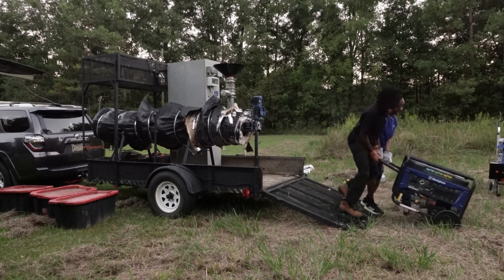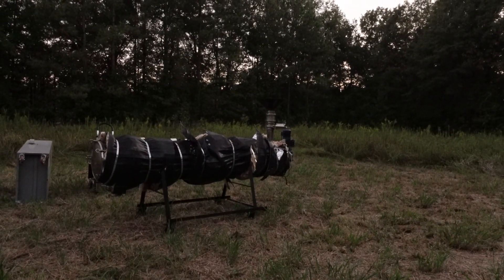Moving Plastic into Fuel Reactor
After 4 months of searching and 2 months post injury recovery,  safe property for the plastic to fuel reactor has finally been secured!
Thank you all for your patience along the wait.
There is a lot of work to be done to prepare the area, but Naturejab will be back in operation soon!

I cherish your support!

General Links: Naturejab.info

I believe with the world wide crisis we are facing now, we require a world wide solution. And this is why I believe we need decentralized devices such as this Reactor. Think about it, even if there is just 1 reactor in every community, that will put a huge dent in plastic waste and pollution.
Due to this, I do not wish to make a singular specialized Reactor, once I master and complete this one, I want to make all different types, of all different scales and sizes.